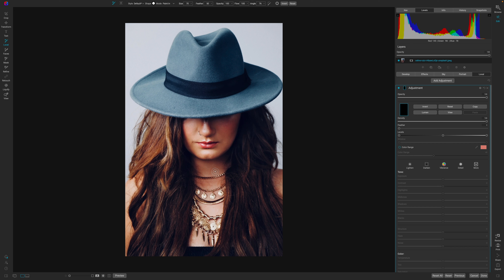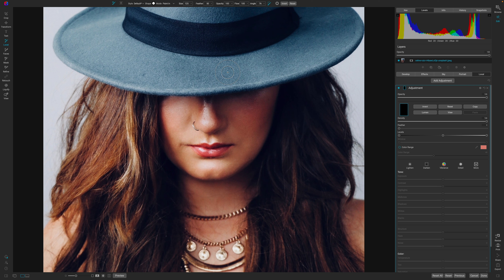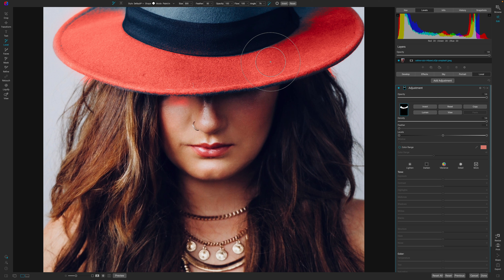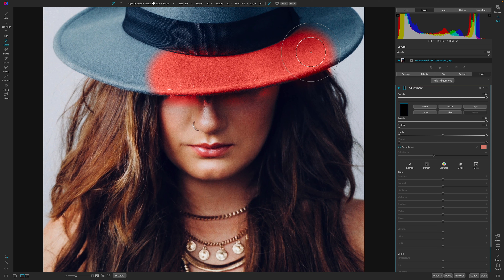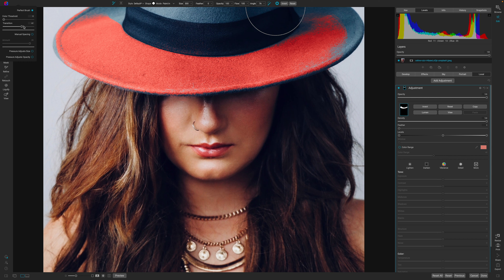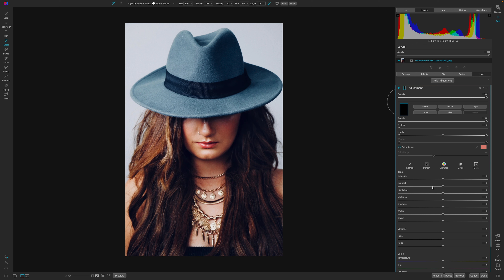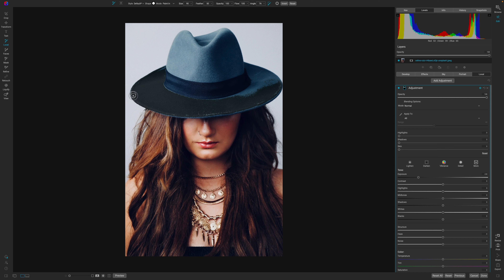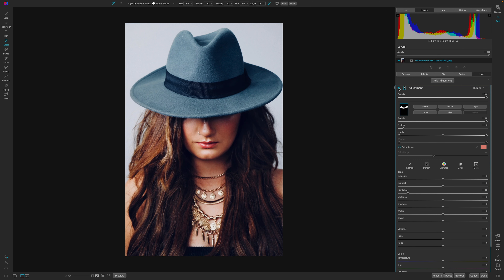How To Use The Perfect Brush In ON1 Photo Raw 2022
In this video, we'll cover how to use the Perfect Brush in ON1 Photo Raw to achieve a seamless retouching effect. Using the Perfect Brush tool is a great way to get a quick, clean retouch on the fly.

Chapters:

00:00 - Intro
00:10 - What is the ON1 Perfect Brush?
00:33 - How to use the perfect brush
03:56 - How to use the perfect brush settings
09:36 - Using the perfect brush in a real scenario
13:54 - Outro

Camera Body’s

Lens

Accessories

Computer